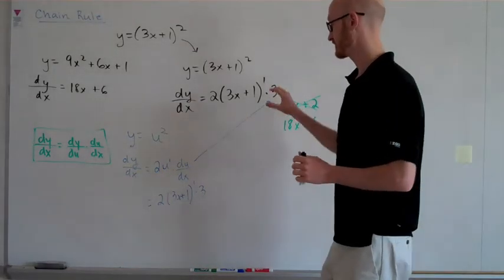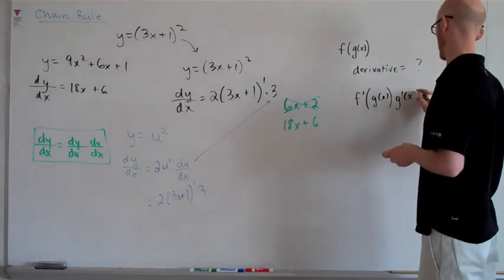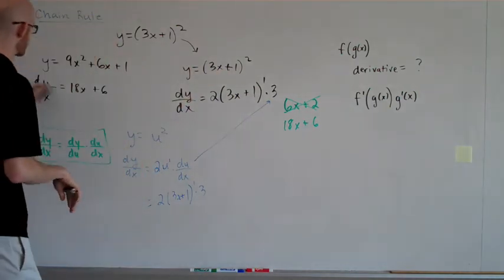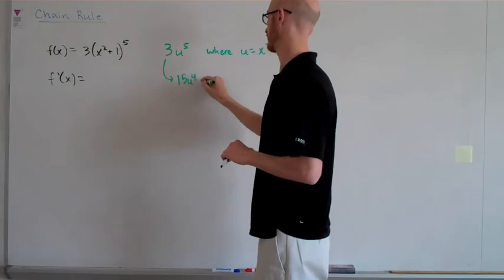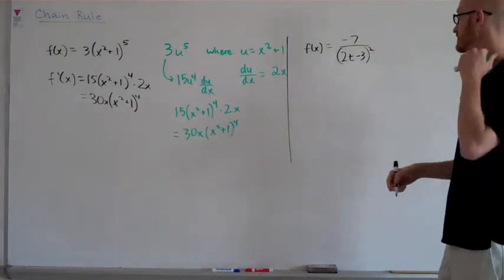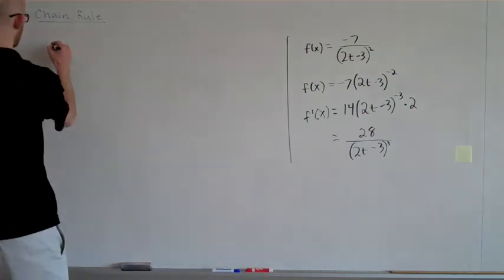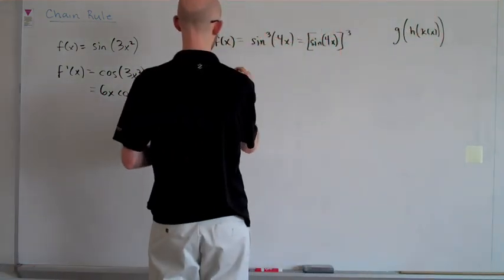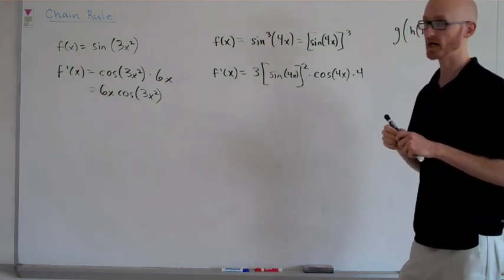Chain Rule Part 2